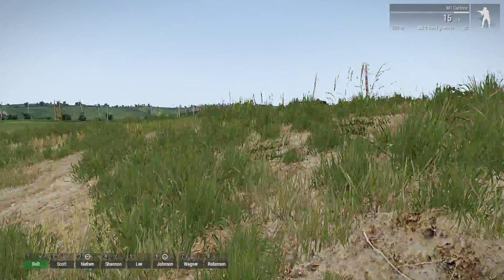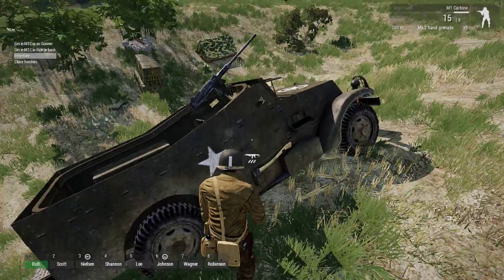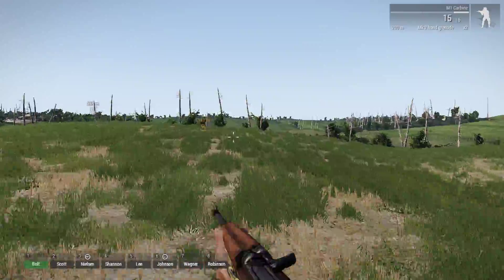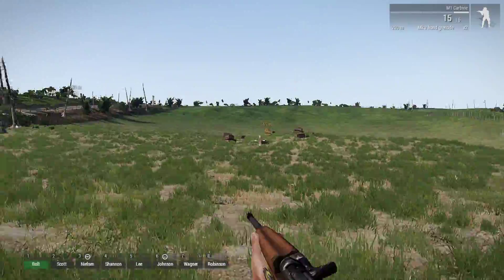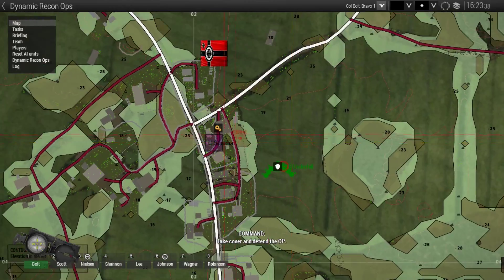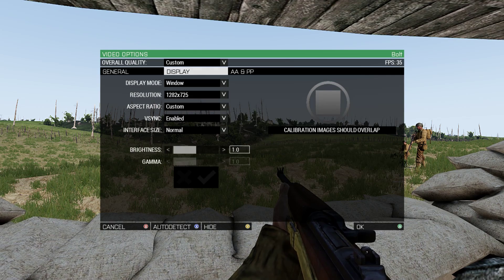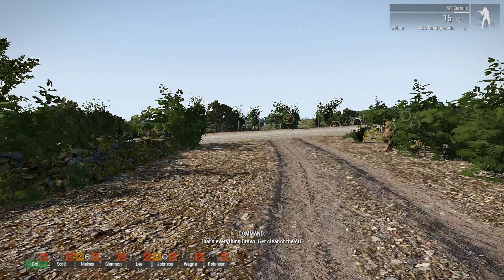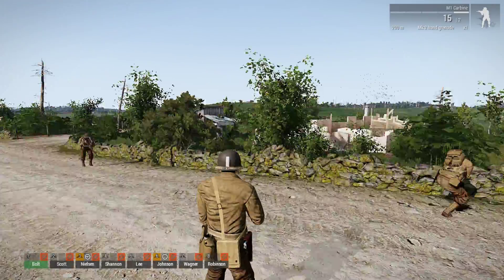No Mercy | Dynamic Recon Ops | Arma 3 WW2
Like Wrestling?